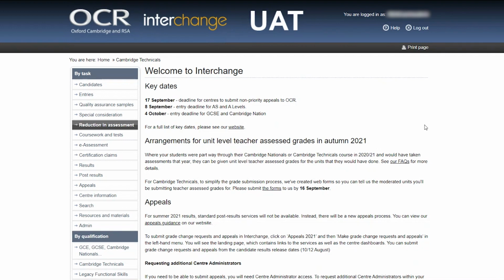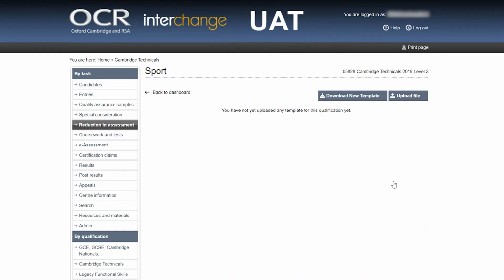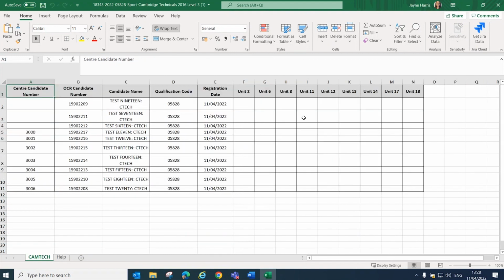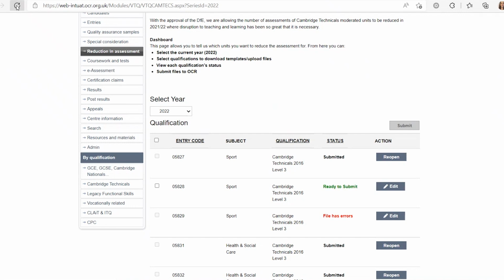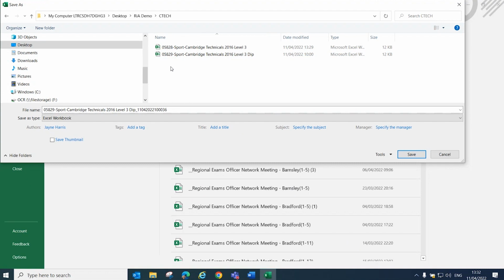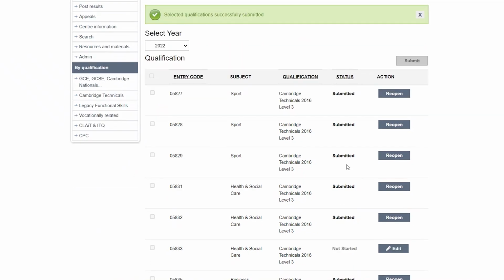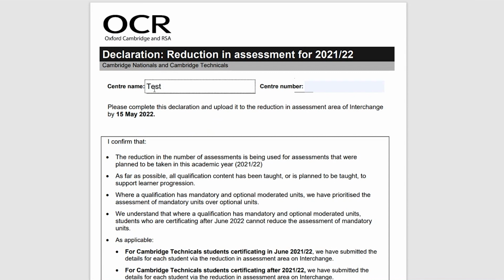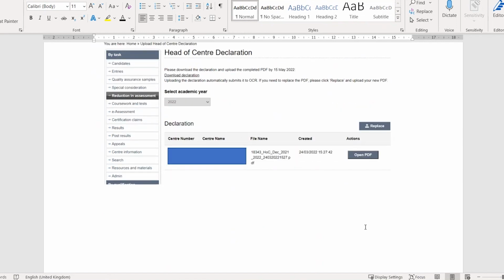Cambridge Technicals: Reduction in assessment Interchange demo 2021/22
Jane Parsons and Jayne Harris, Customer Support Managers, explain the reduction in assessment for Cambridge Technicals.